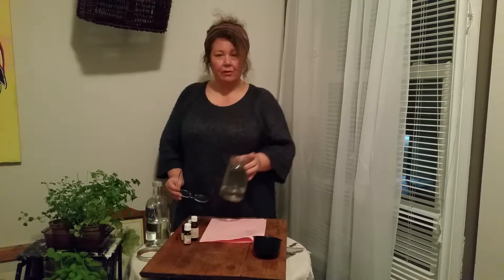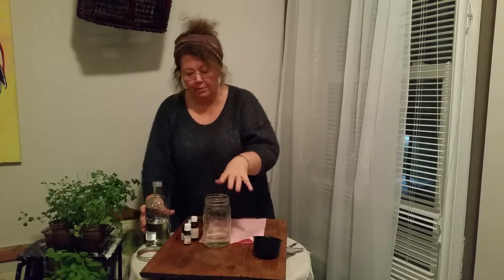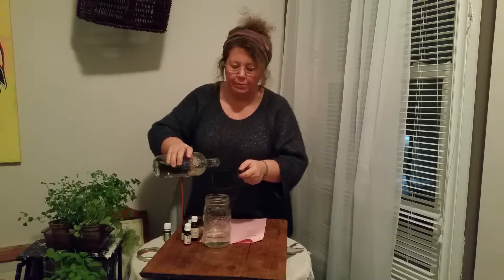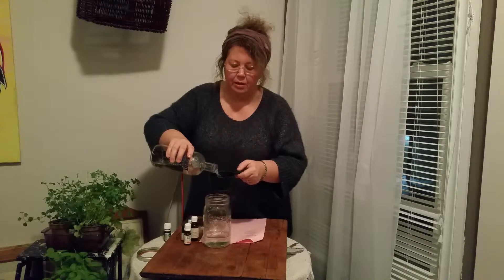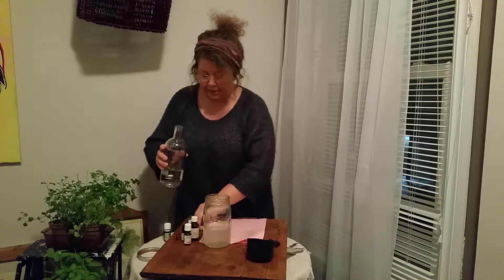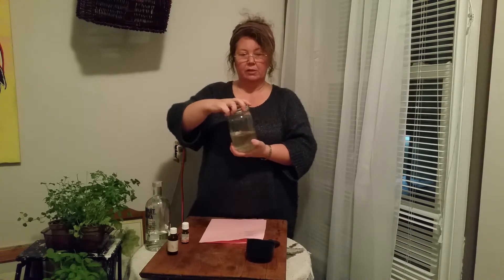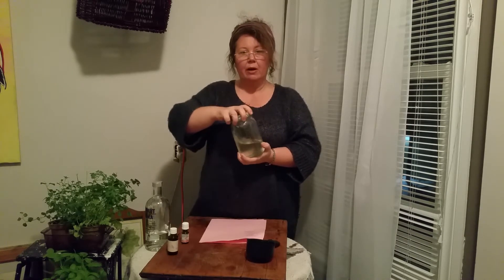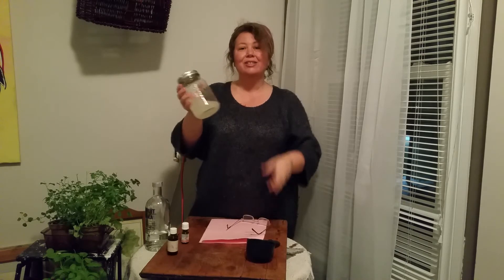Home Made Mouthwash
How to make an easy mouth wash for every day use. Visit the link for a copy of the recipe